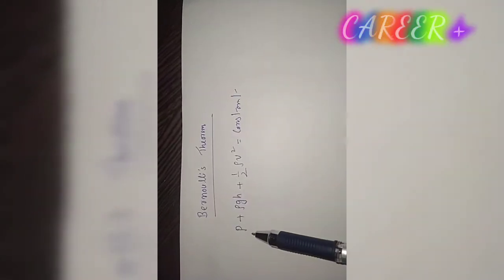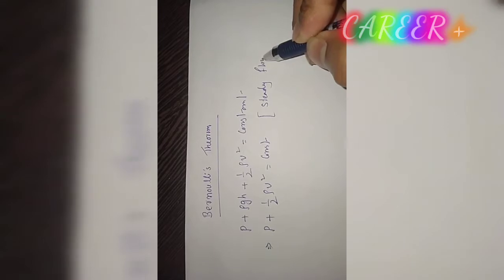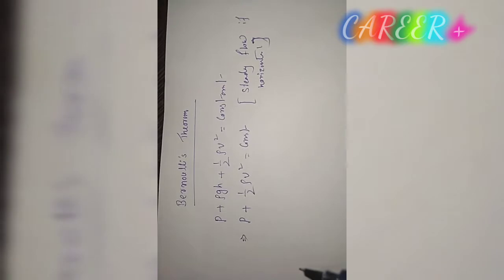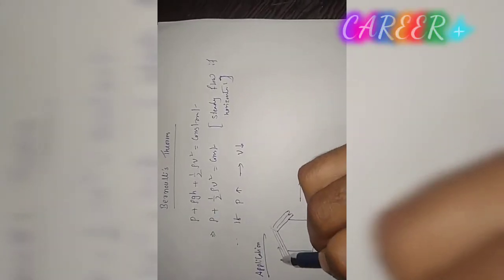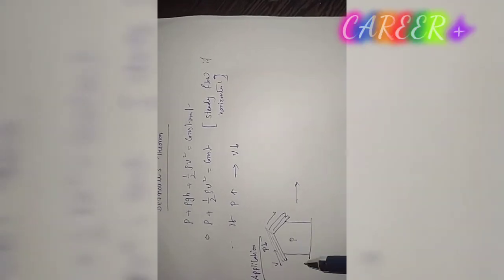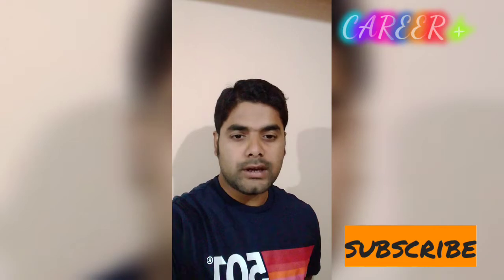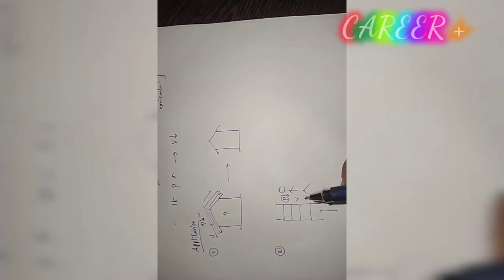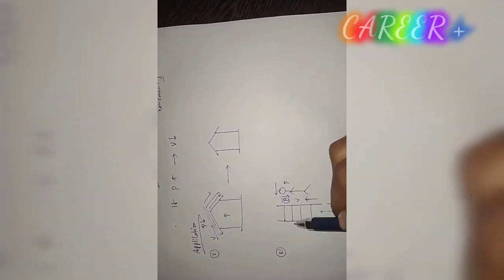Bernoulli's is it dangerous to stand in a railway track?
To know the significance of physics in our day to day life. Helpful for HS students during exam purpose.